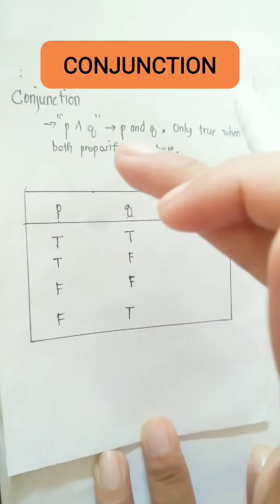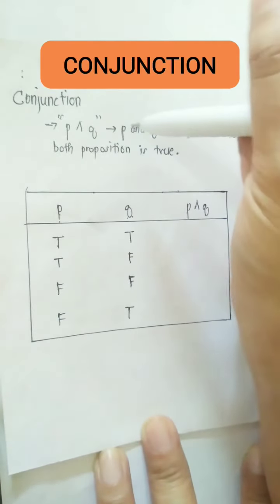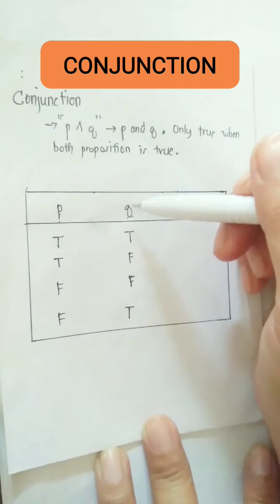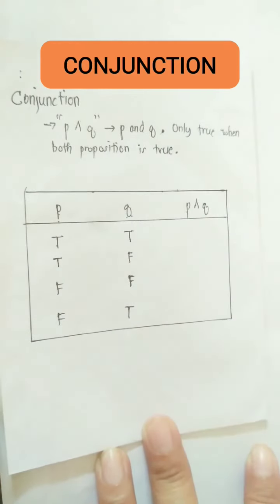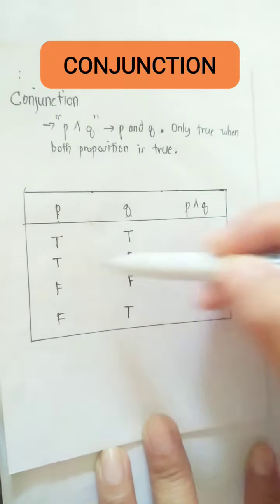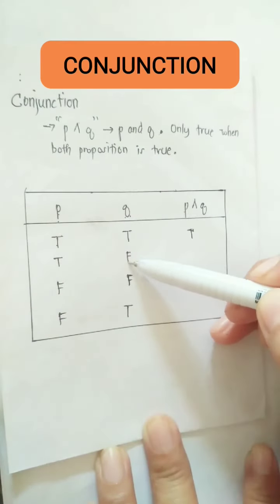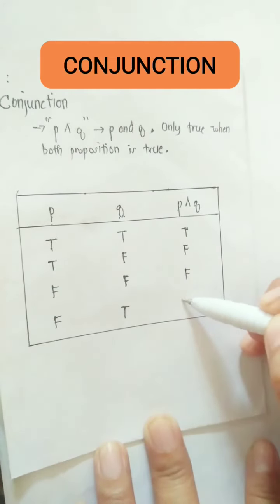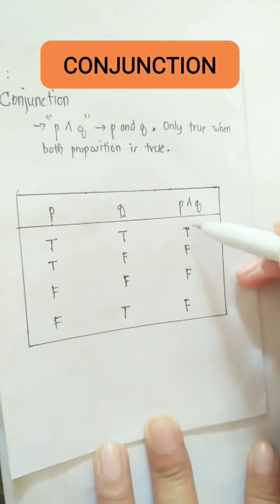CONJUNCTION | math | Operation on Proposition